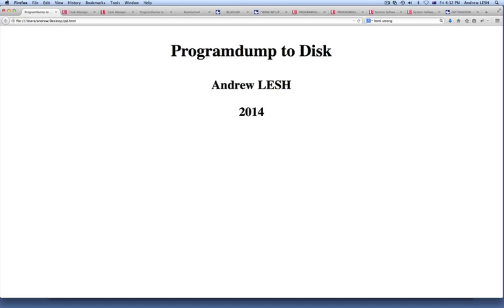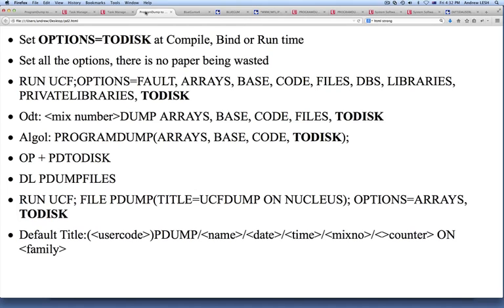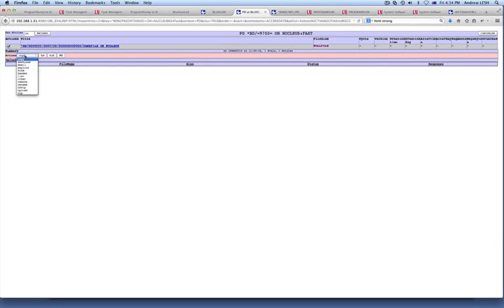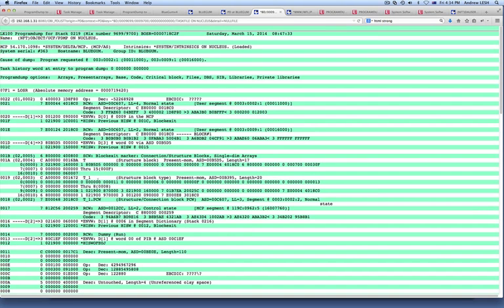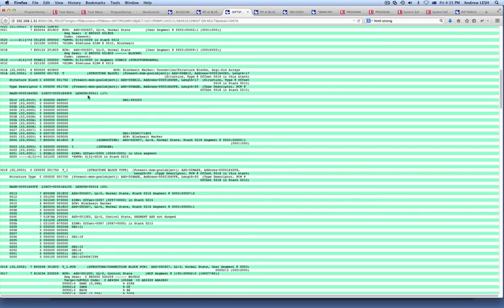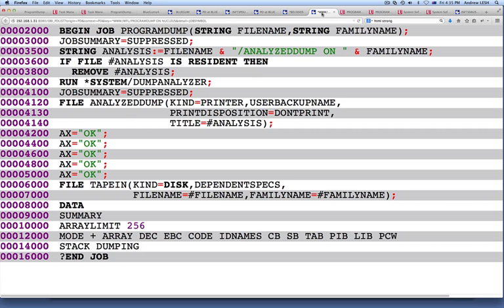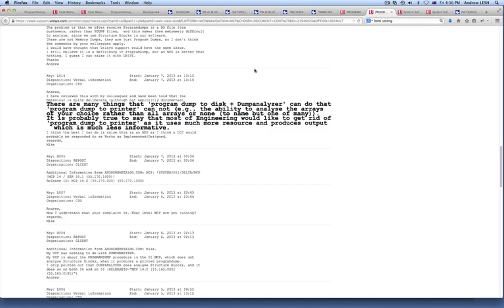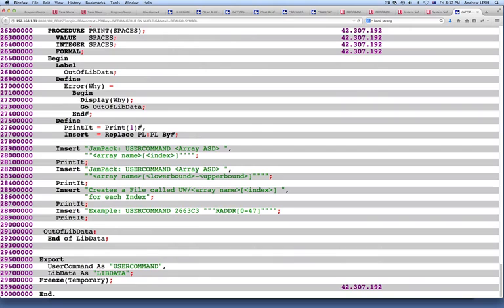PDUMP TIP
Tips on using Pdump to disk on Unisys MCP systems